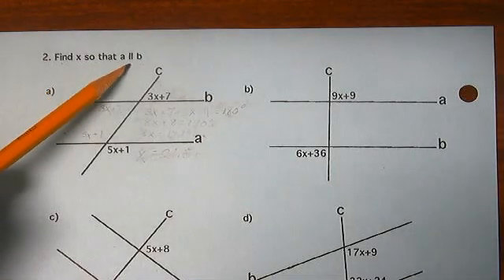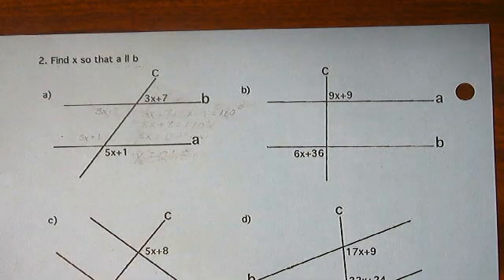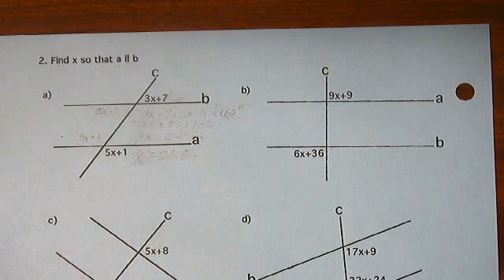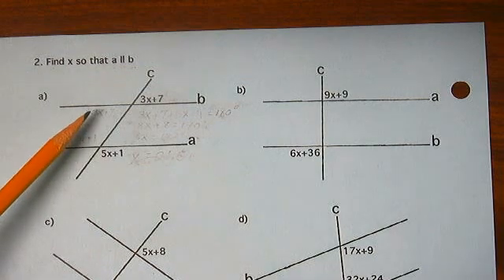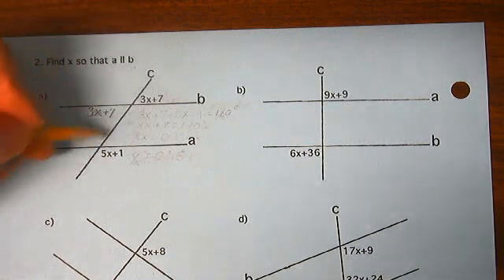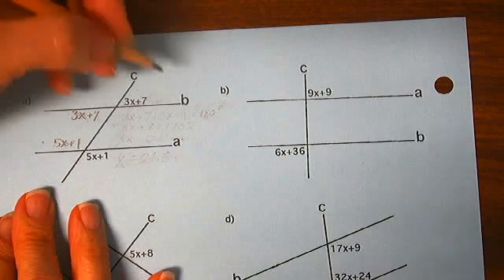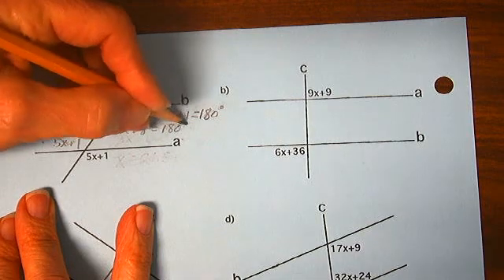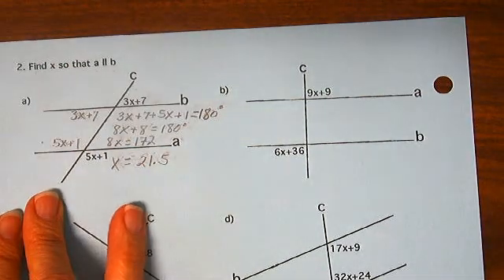Proving Lines Parallel Worksheet 2 a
Given 2 lines cut by a transversal, and algebraic expressions for same side exterior angles, find x.